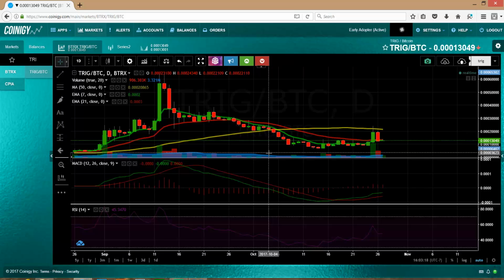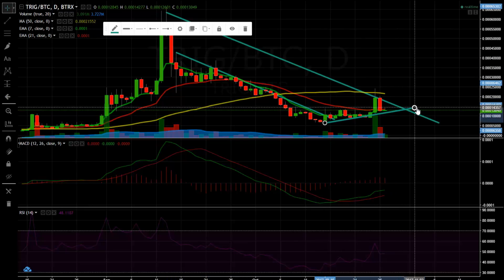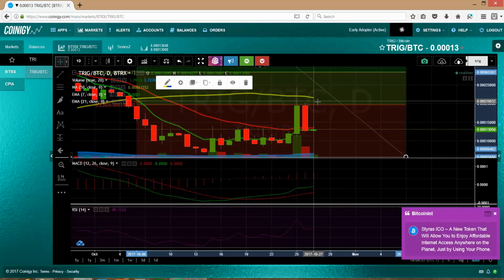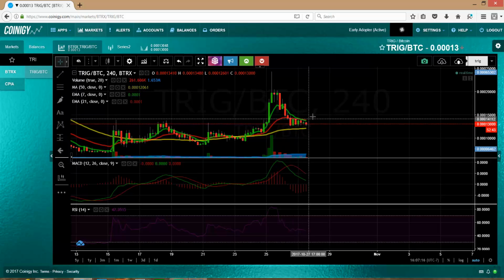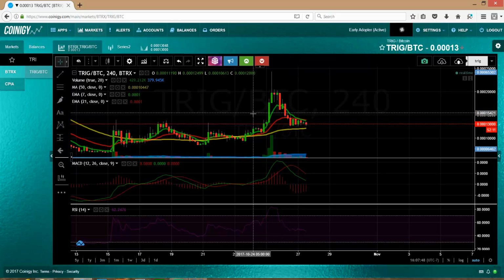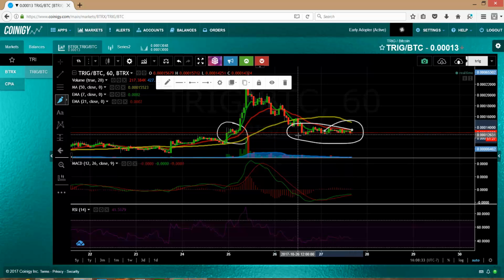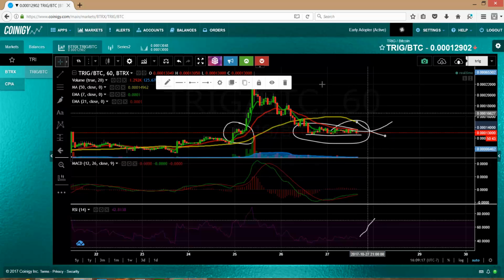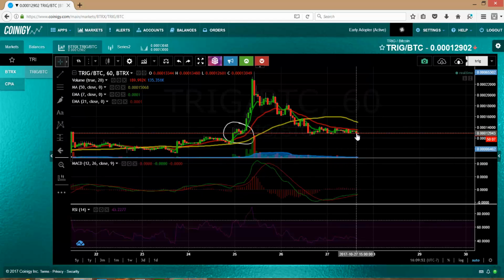trends 2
Getting more ready for trades
I use for my charts